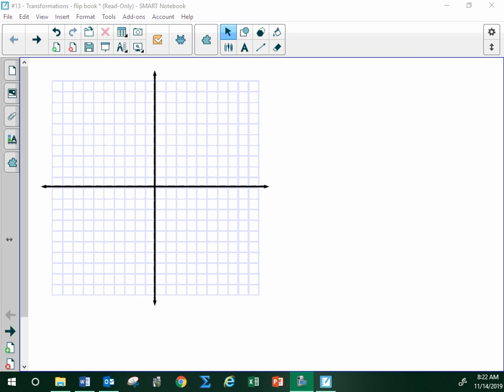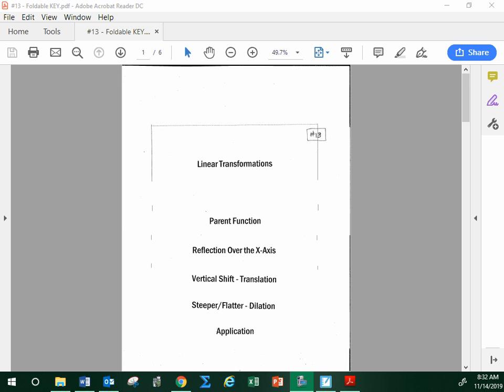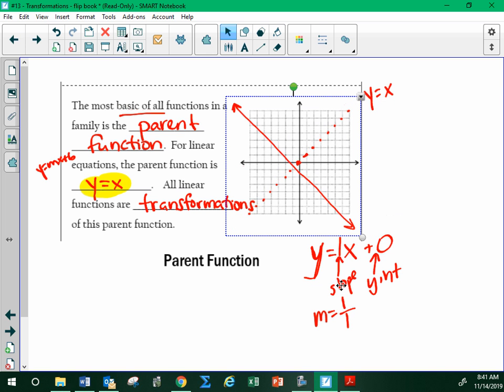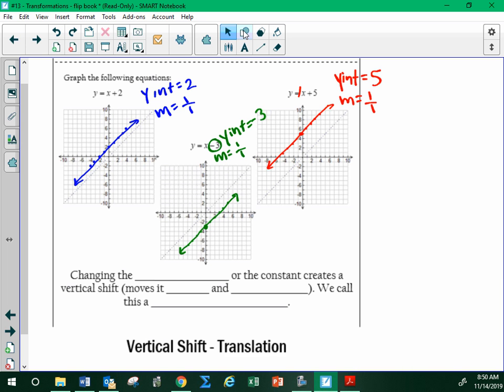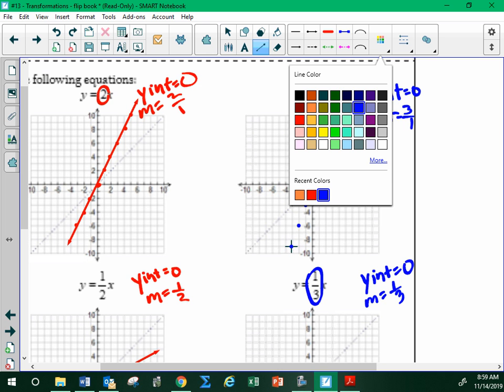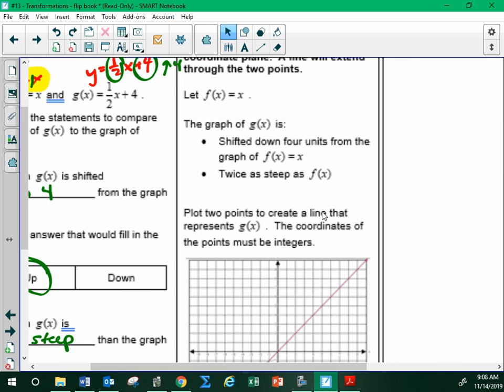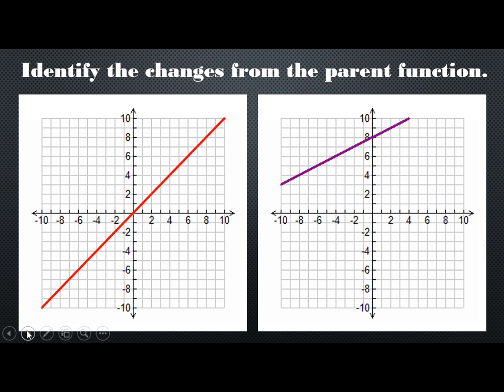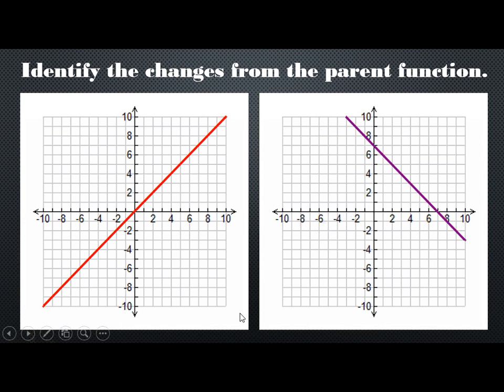Day 5 Linear Transformations